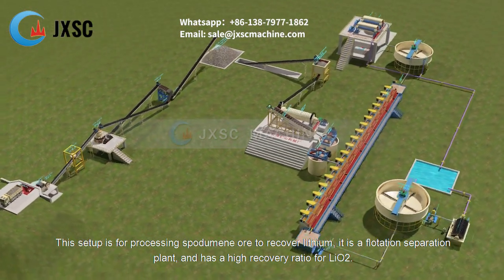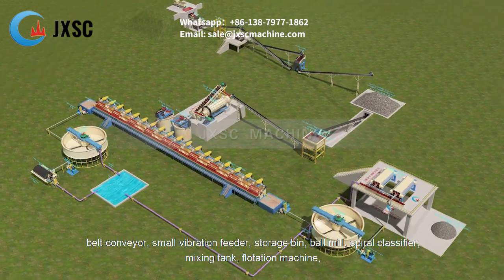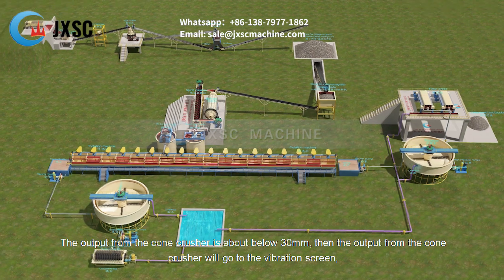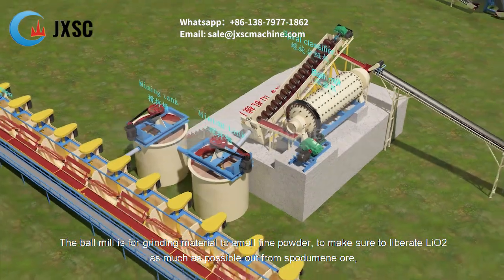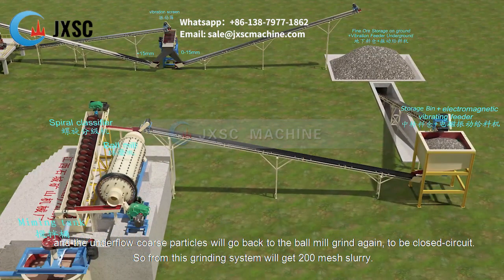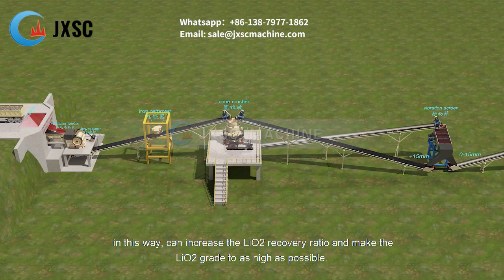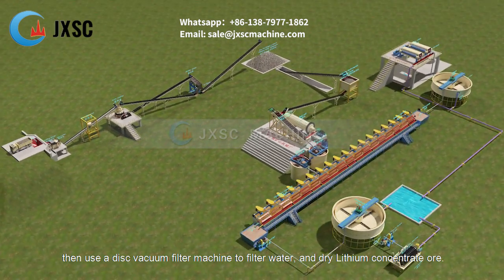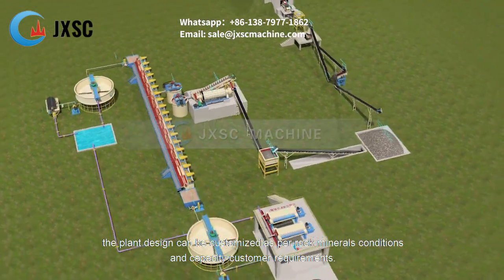500TPH Lithium Ore Crushing And Beneficiation Process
This setup is for processing spodumene ore to recover lithium, it is a flotation separation plant and has a high recovery ratio for LiO2.